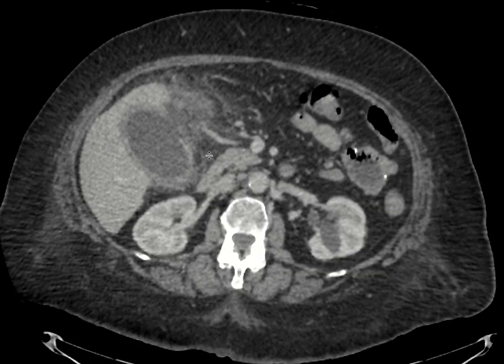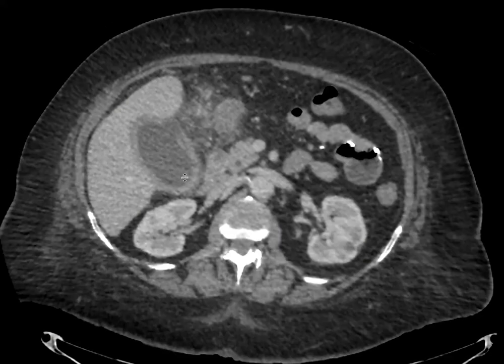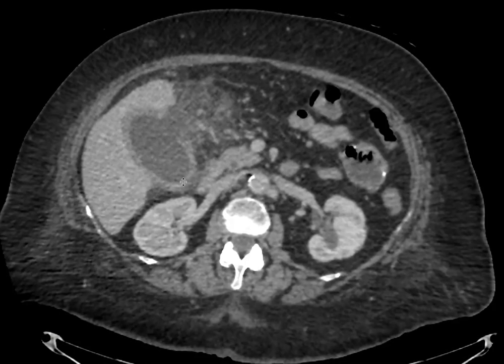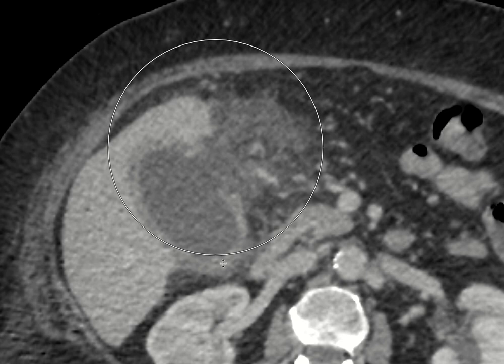Perforated acute cholecystitis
Gangrenous cholecystitis with perforation on CT